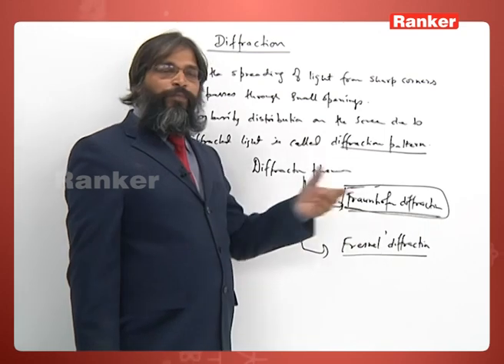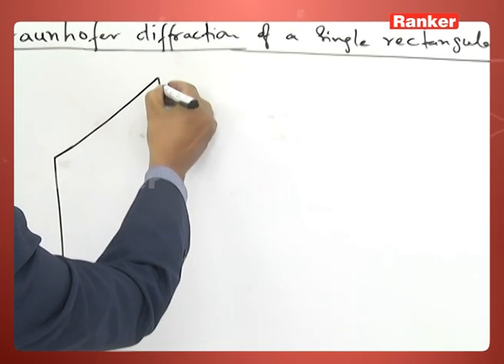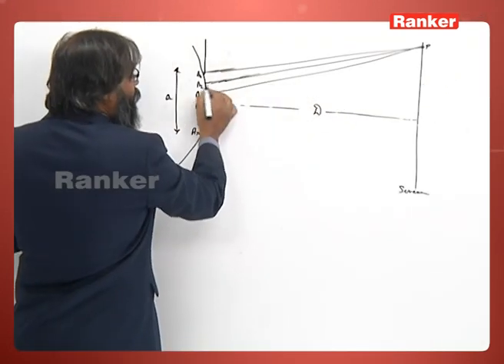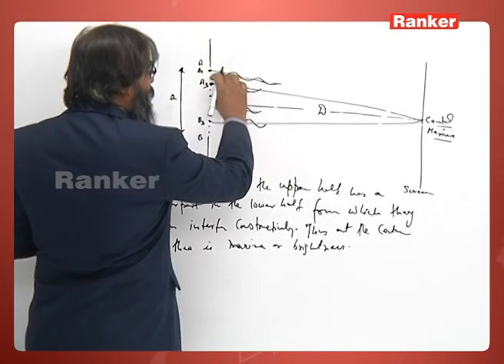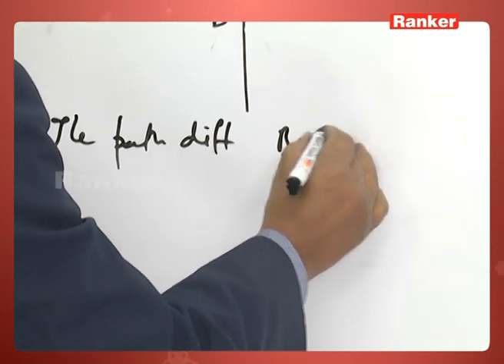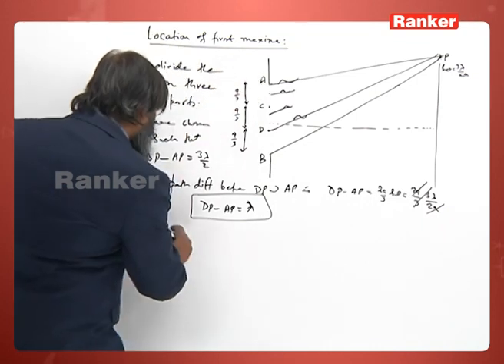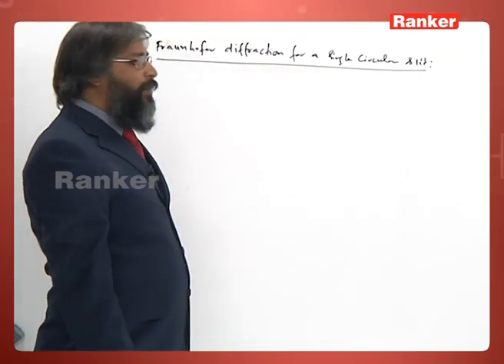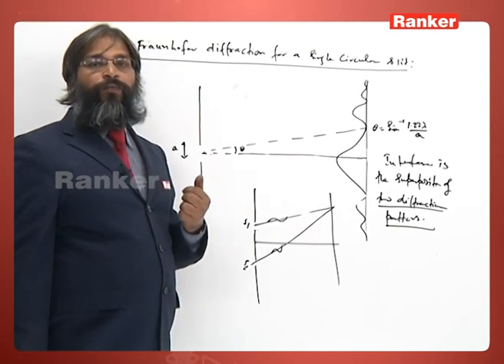Wave Optics , Physics by Manoj Pandey sir | Diffraction part 1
In this video Rank of Wave Optics (Diffraction) related to physics is explained by Manoj Pandey sir which are best videos for the preparation.

Rankers Learning
Street No:12, Himayath Nagar,
Hyderabad - 500029